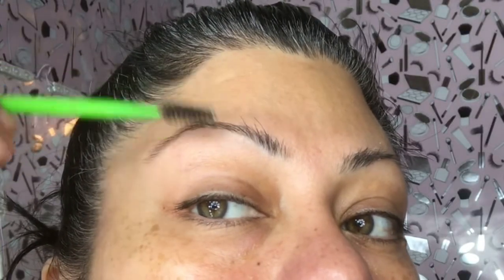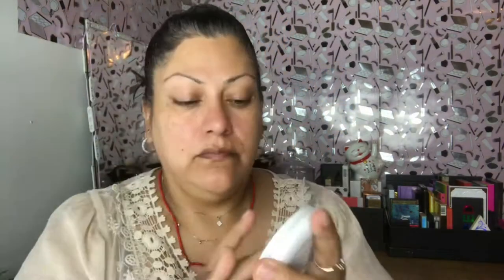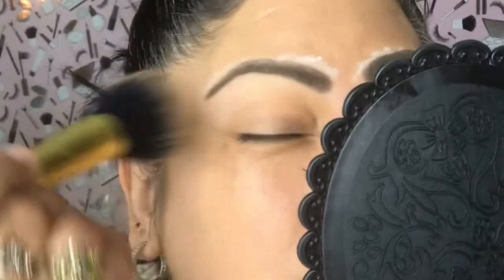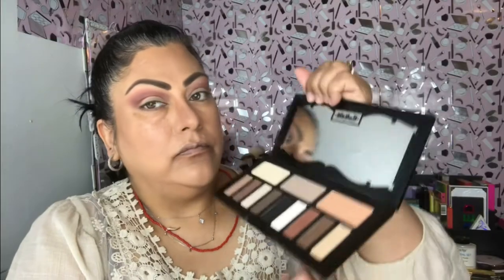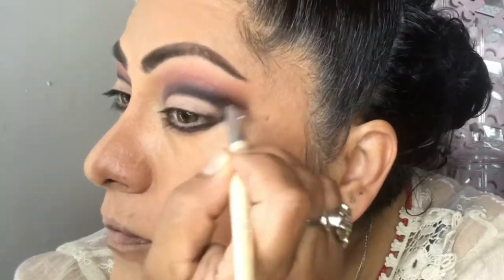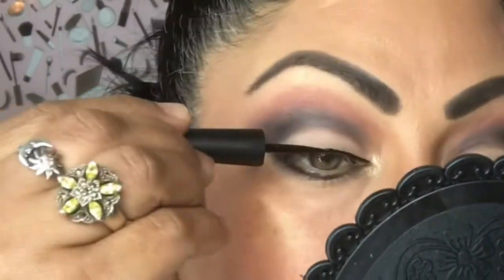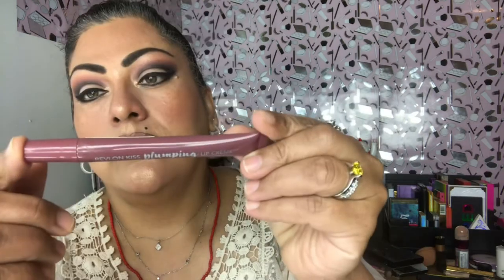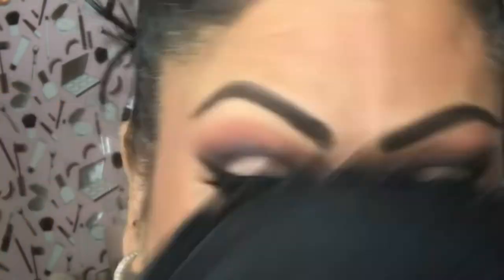Excited to use my KVD eyeshadow palette for the first time (Shade & Light)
Hi friends hope you are having a great Sunday! Just sharing a video I recorded using my Kat Von D eyeshadow palette, my hubby bought me from TJMax a couple of years ago, it’s been sitting in my collection of eyeshadow box for the past few years, collecting dust!🤦🏻‍♀️😅 I really didn’t want to open it, but here I am, using the palette, lol! It really is a gorgeous palette, I always love all the effort she use to put into her packaging! The eyeshadows are very creamy & bendable! I hope you like my video, if you do, could you kindly give me a like 👍🏻 and please follow me if you’d like to watch more videos like this, thank you to all my supporters, subscribers and friends, I truly appreciate you all... ❤️